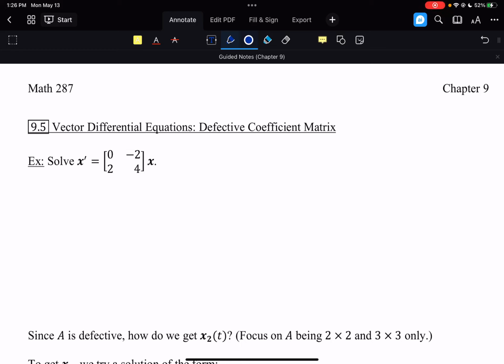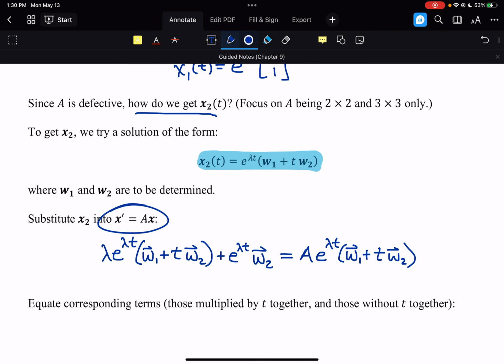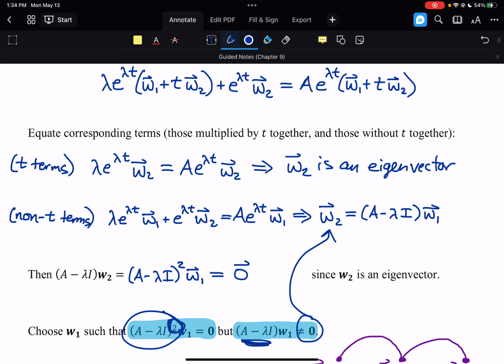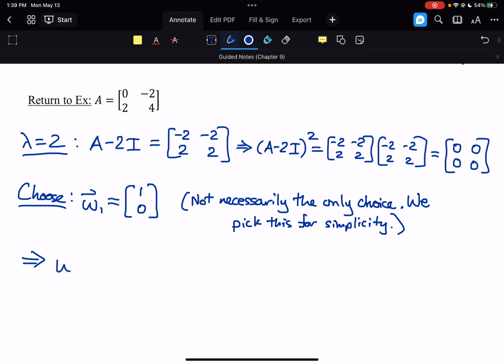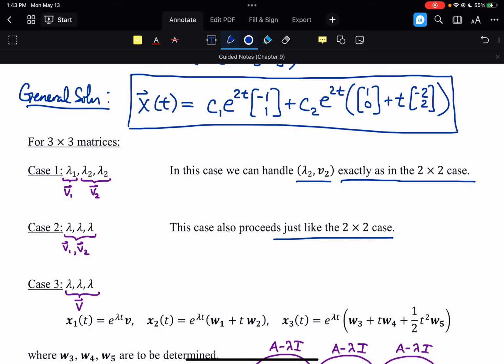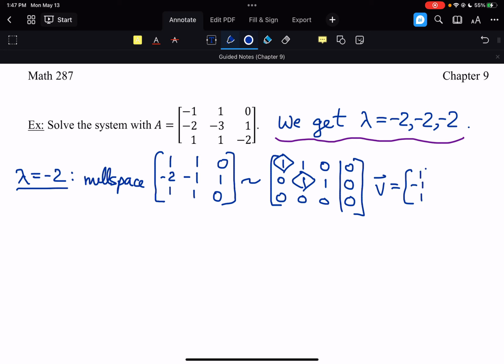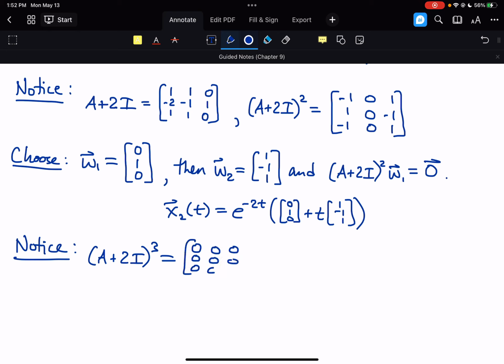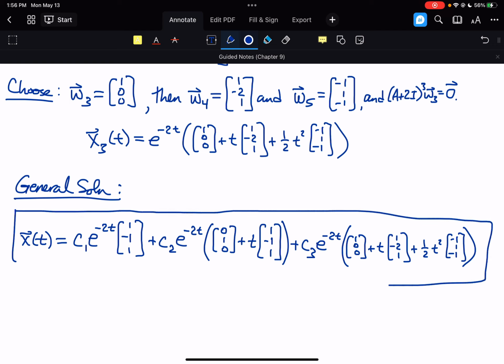Section 9.5 Lecture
Lecture on how to solve homogeneous first-order linear systems of differential equations that have a defective coefficient matrix.